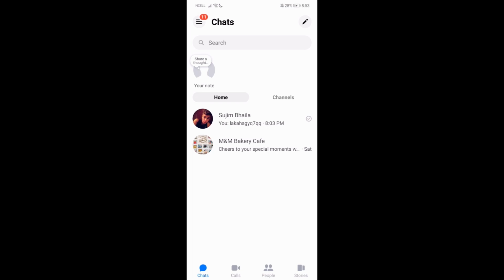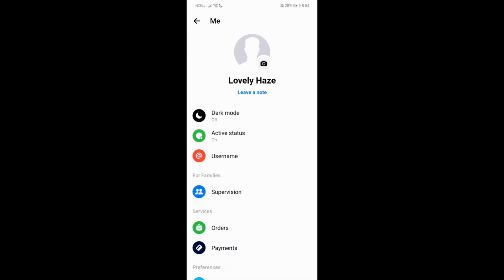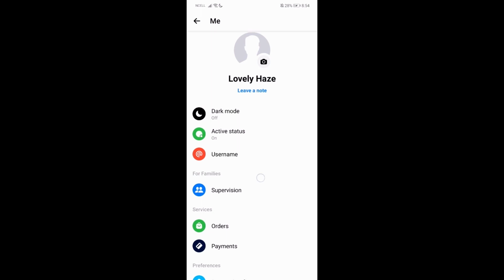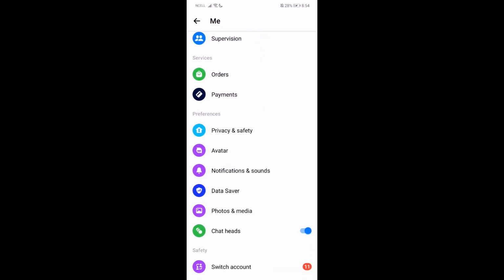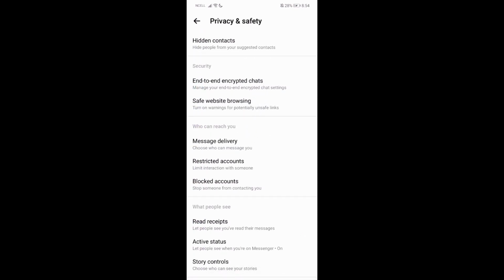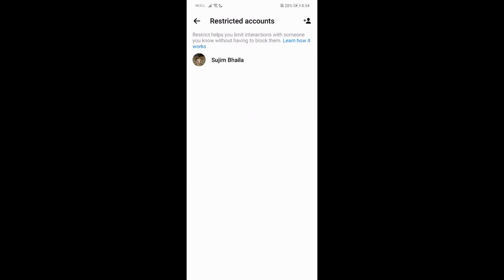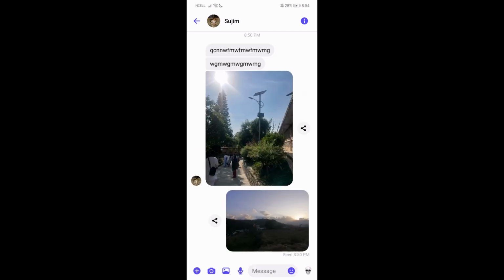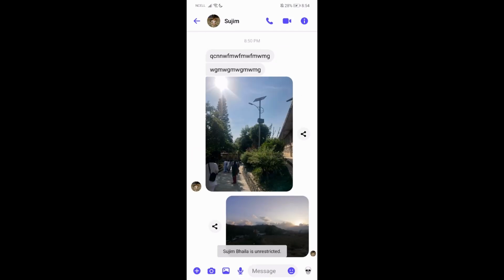How to Unrestrict Someone on Messenger (2024) | Messenger Tutorial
Unlock the lines of communication! If you've accidentally restricted someone on Facebook Messenger. This tutorial will walk you through the process of unrestricting them, allowing you to restore normal messaging functionality and keep the conversation flowing.